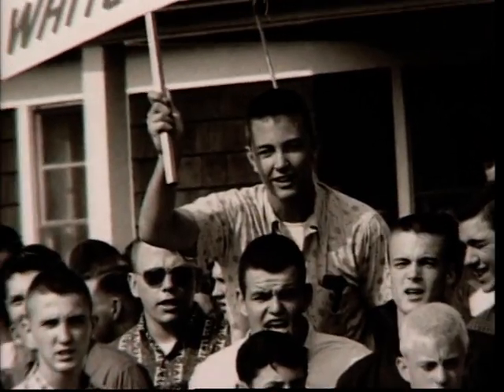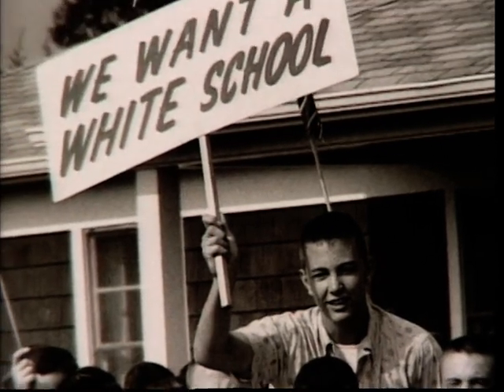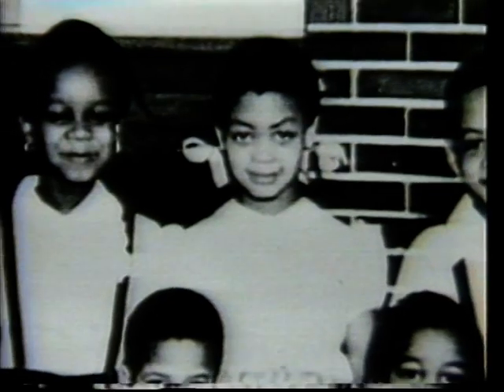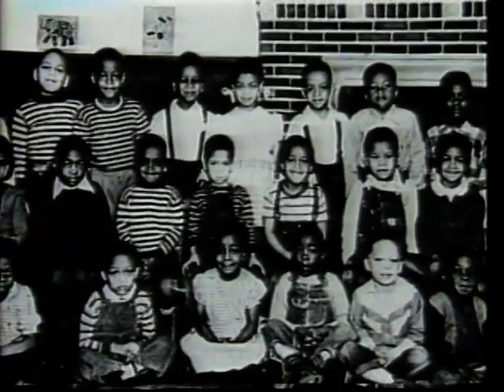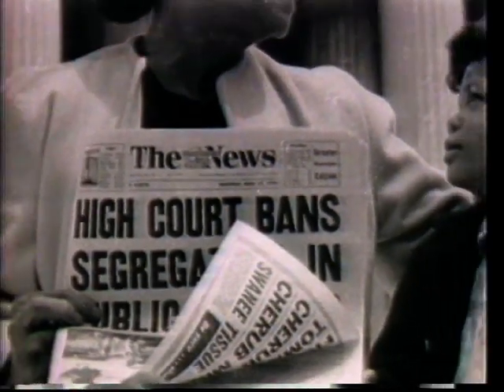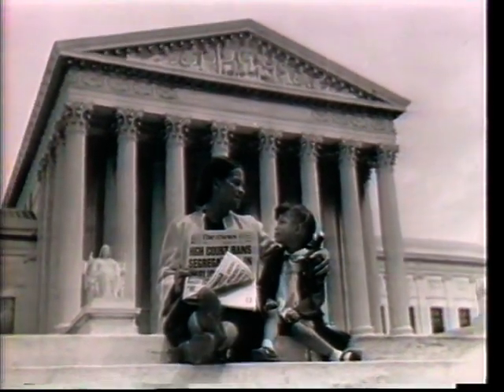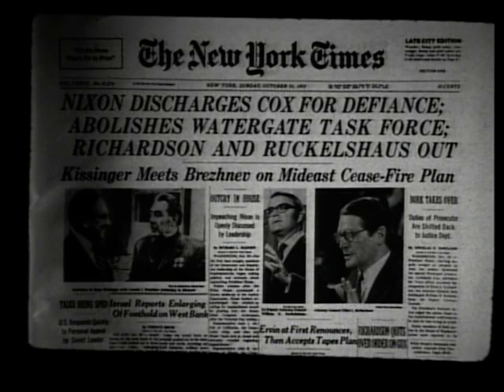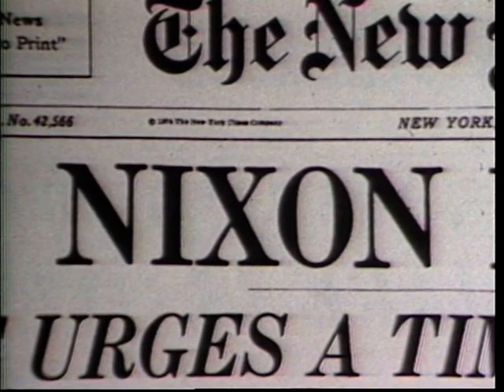Constitution in Crisis